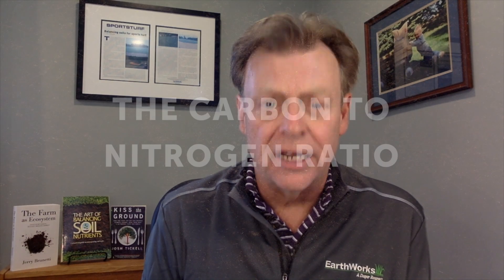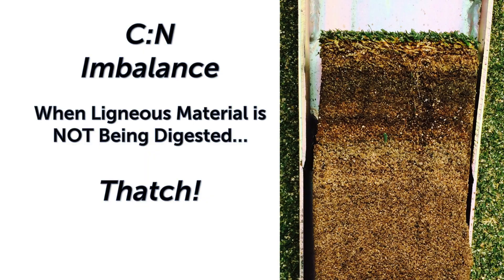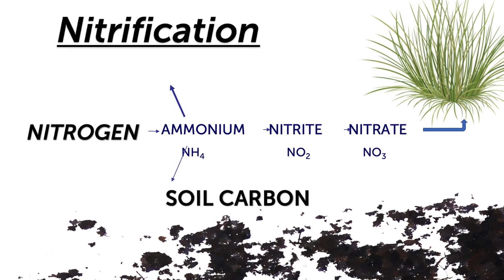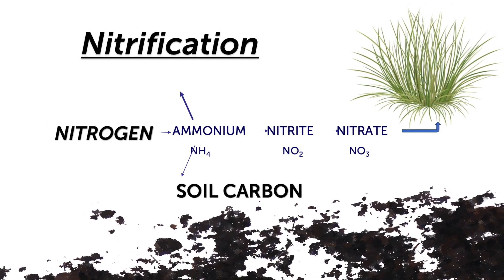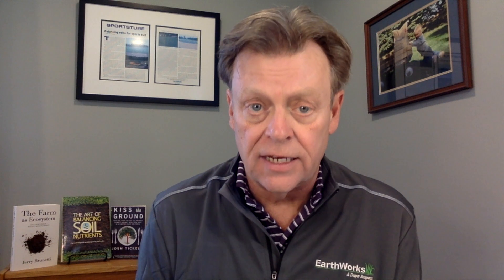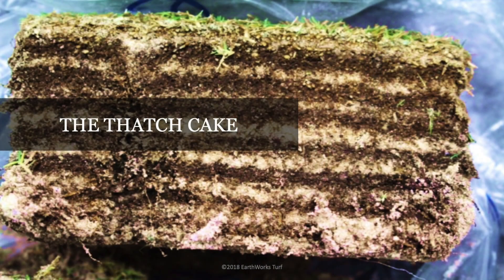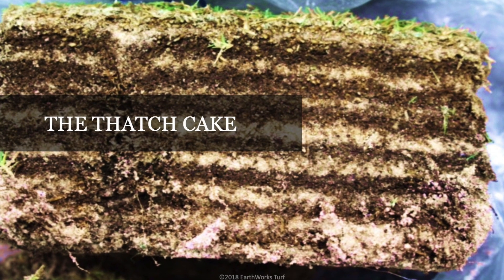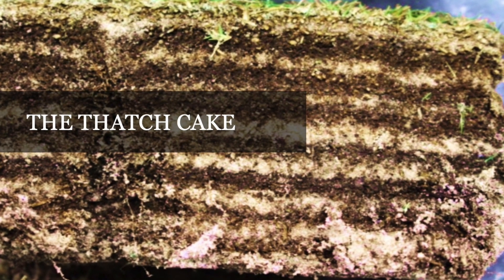2 Minute Turf Talk - Got Thatch?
Where does thatch come from? Thatch is directly related to the imbalance of the carbon to nitrogen ratio in the soil. What this really means is there is too much synthetic nitrogen in the soil, resulting in excessive root growth, and not enough carbon food energy to feed microbes. It’s the microbes that turn that ligneous root mass into humus. The microbes' food, available carbon, is burned up breaking down excessive nitrogen. This causes them to work at a diminished speed and the microbes can’t keep up with the root growth. It is still a popular suggestion that all you need is urea to grow grass, but most superintendents today know that is dangerous. It has become clear that by feeding microbes with available food sources and balancing the use of synthetic nitrogen, we can improve the carbon to nitrogen ratio and reduce problematic thatch. This is why our industry is embracing carbon based products.